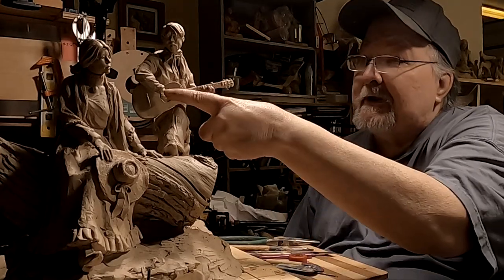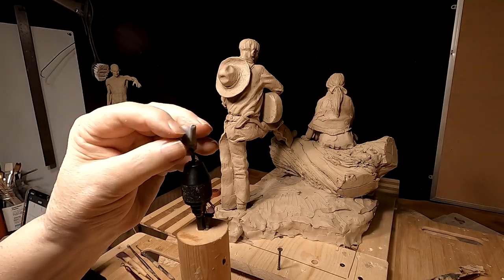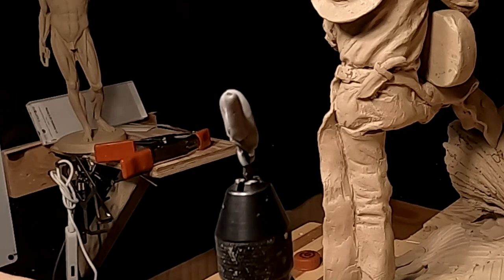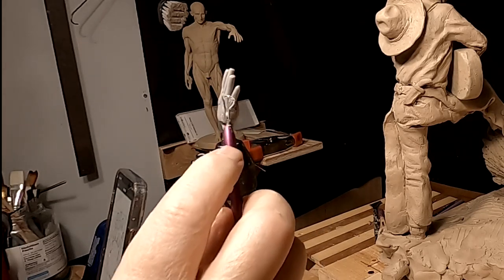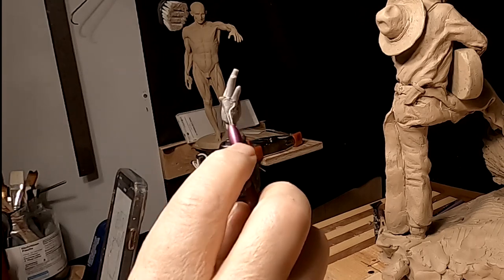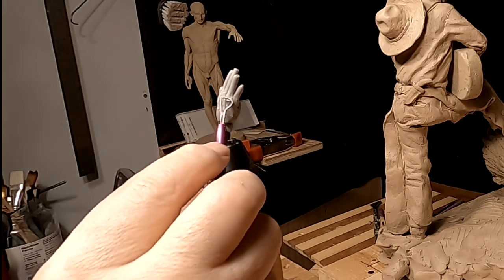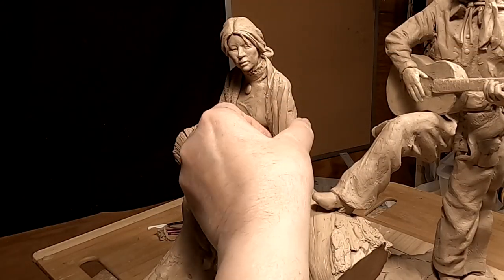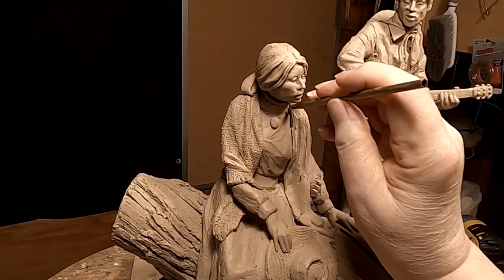07 10 2023 COWBOY SERENADE Finishing The Clay Today